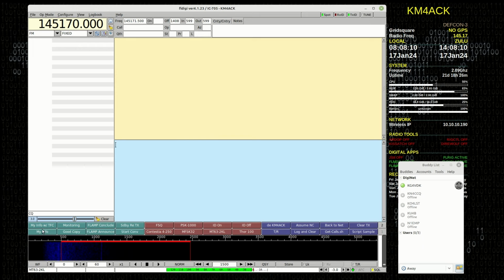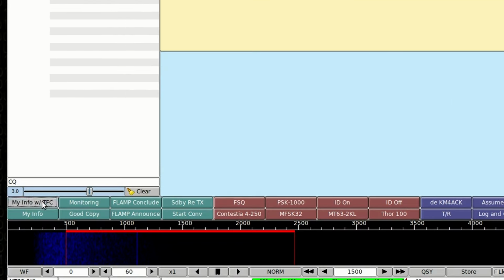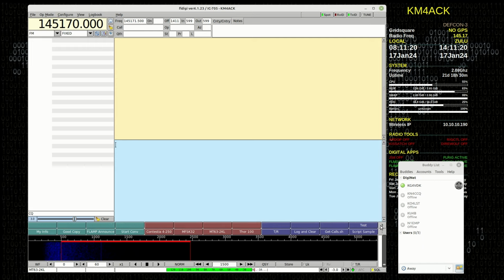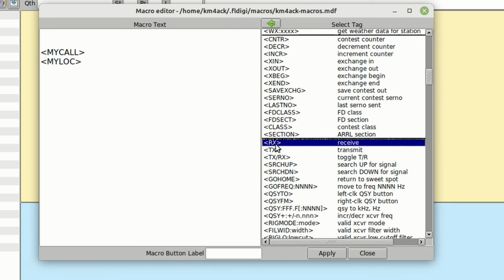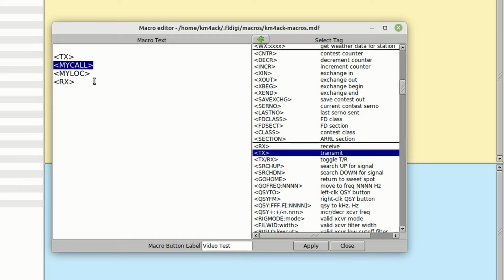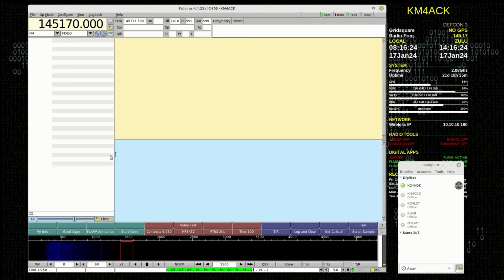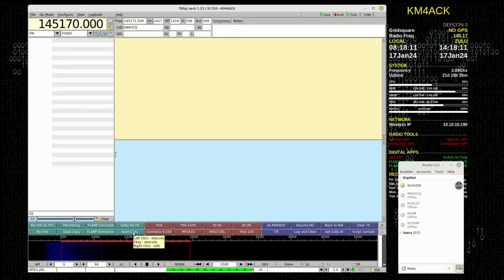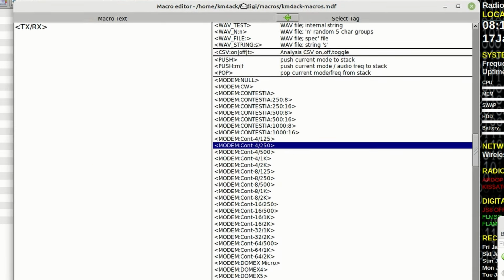Macros in FLDIGI :: NBEMS 3 of 6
Overview of macros in FLDIGI